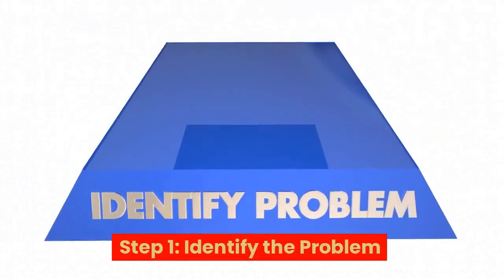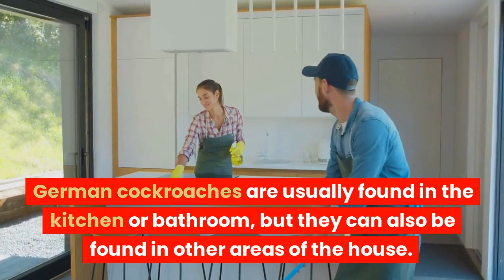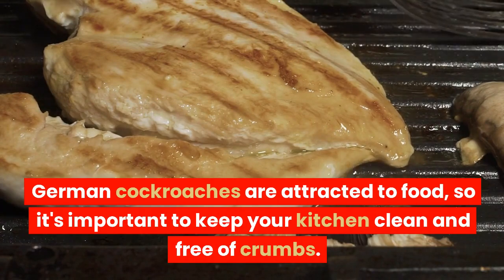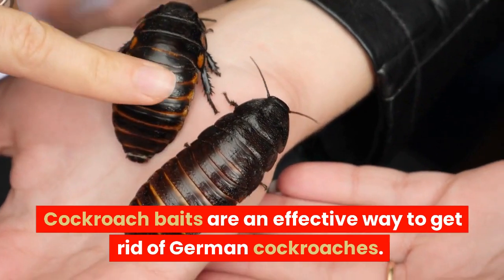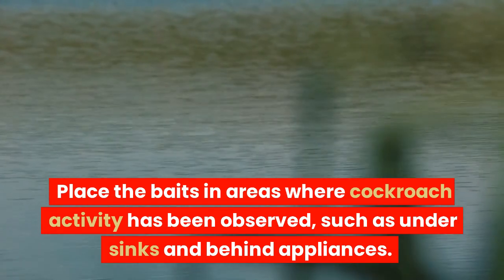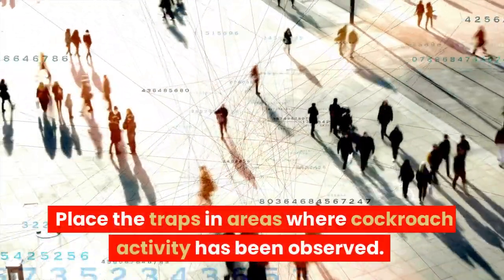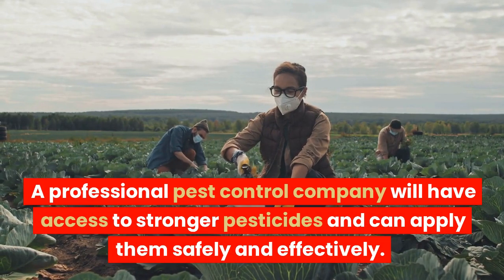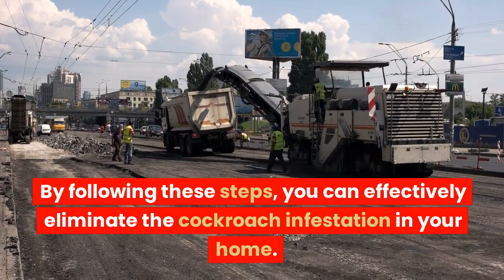How to Get Rid of German Cockroaches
In this video, we will show you How to Get Rid of German Cockroaches. German cockroaches are one of the most common household pests, and they can be difficult to get rid of. We will guide you through the process of identifying the problem, cleaning your home, using cockroach baits and traps, and when it's time to call a professional. With our tips and tricks, you can effectively eliminate the cockroach infestation in your home.